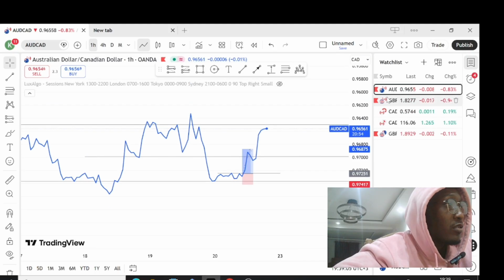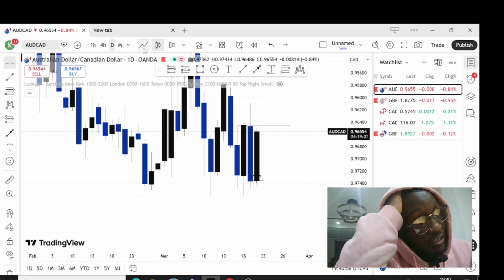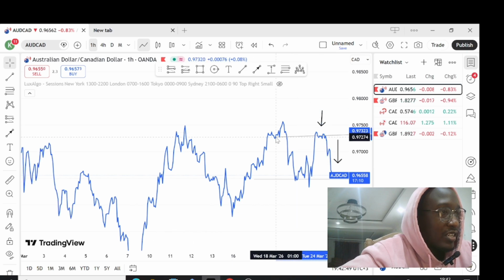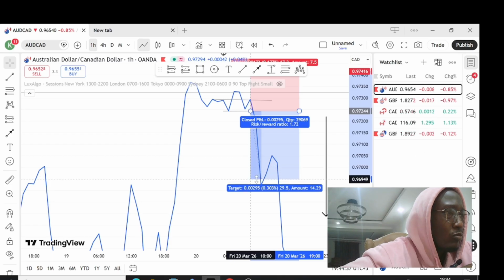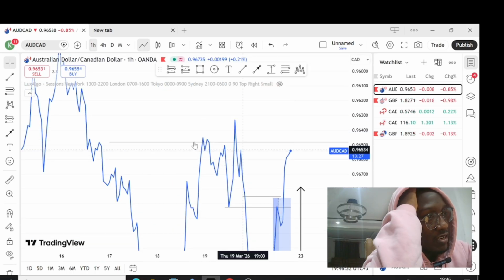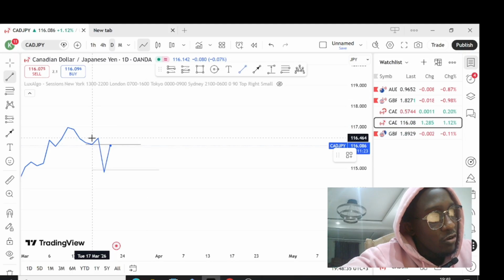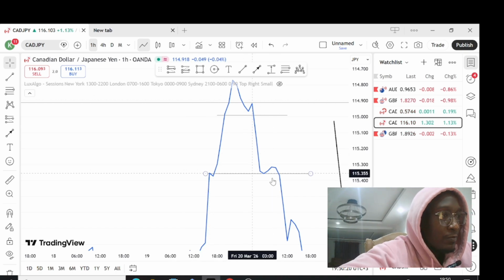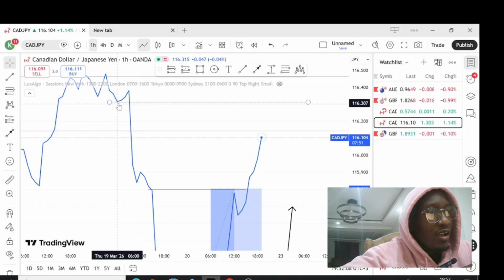trade analysis using line graph.